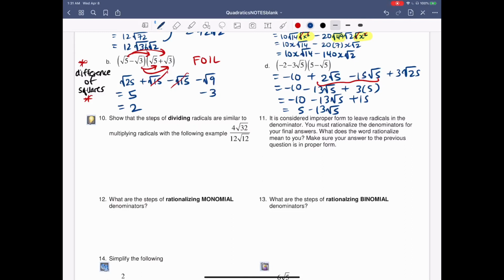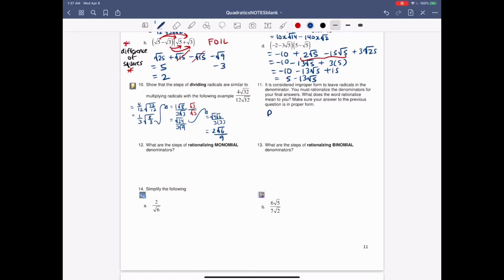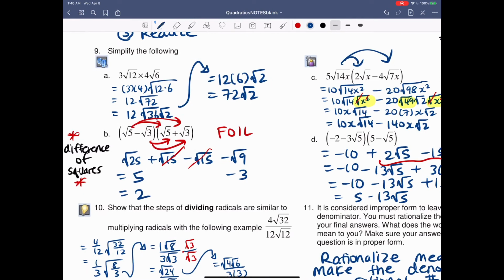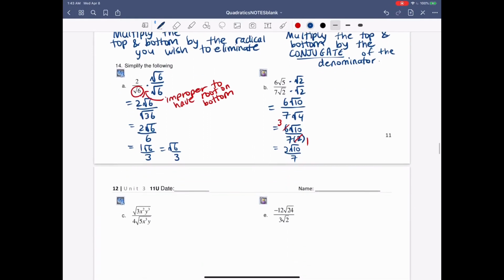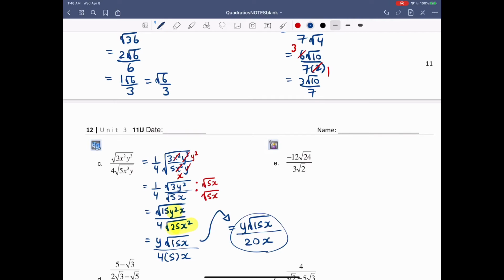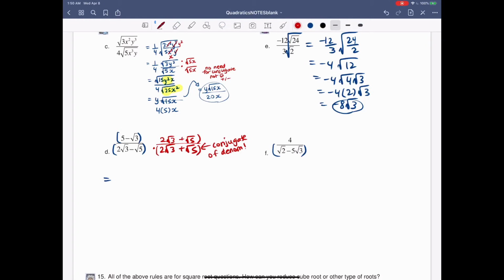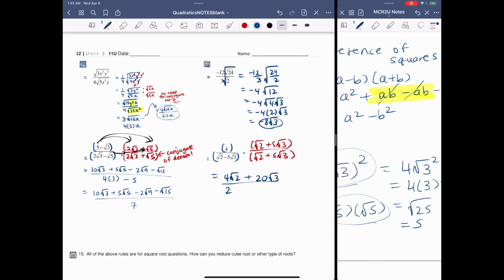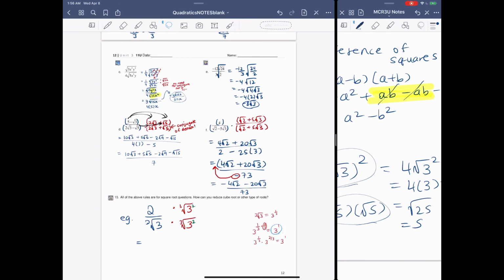U3L4 Part 2: Operations with Radicals: How to rationalize, How to add/multiply with rationals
U3L4 Part 2

0:08 #10)
2:54 #11)
4:09 #12) What are the steps of rationalizing monomial denominators?
5:18) #13)What are the steps of rationalizing binomial denominators?
7:06 14a) 2/square root of 6
8:16 14b)
9:42 14c)
13:18 14e)
14:12 14d)
18:08 14f)
19:52 #15)

Grade 11 High School Math